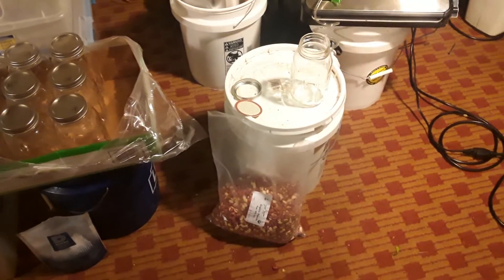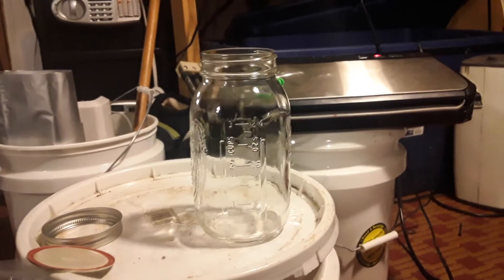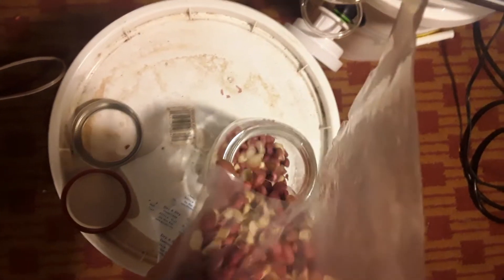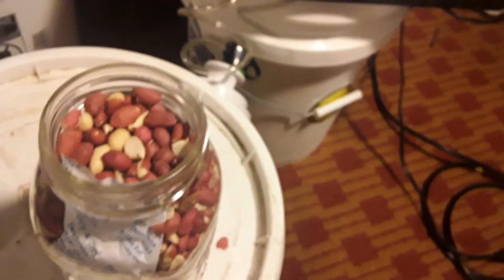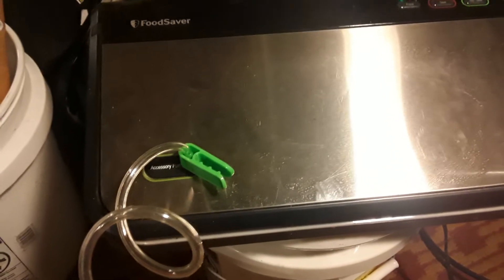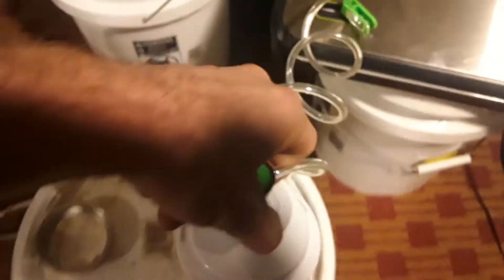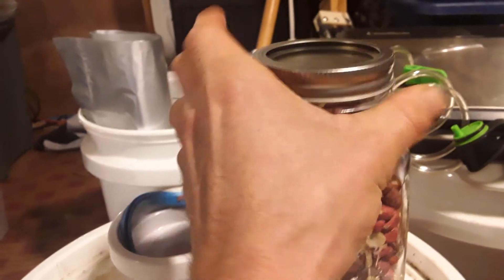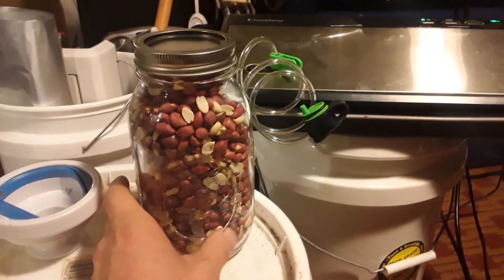How To: DIY & Vacuum Seal Dry Food In Canning Jars.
Here I go over how I Vacuum Seal Dry Food In Canning Jars.

Also follow me on Brighteon & BitChute at -

Find our store where we sell Live feeders for your reptiles!